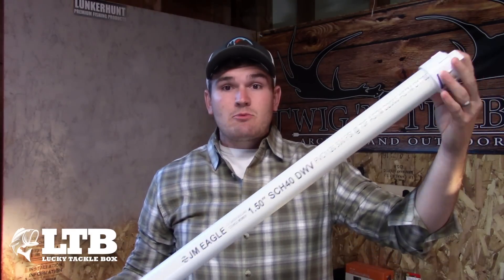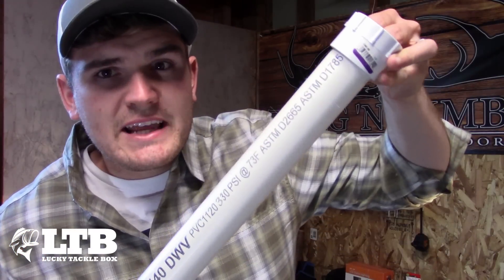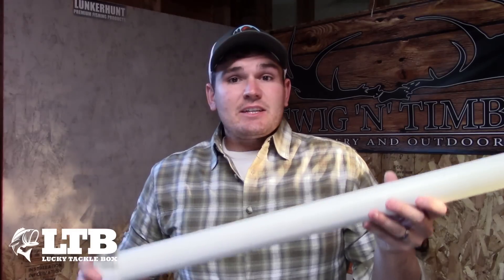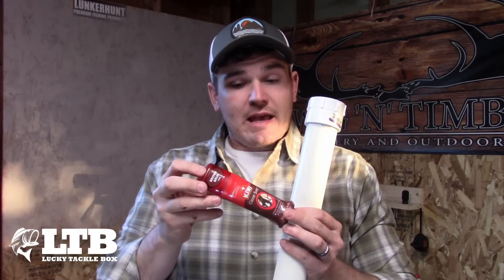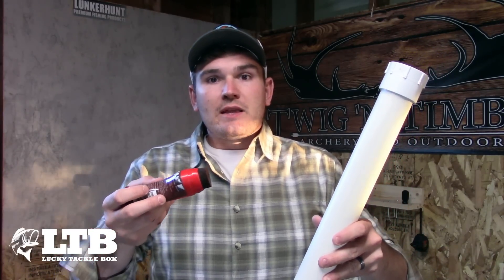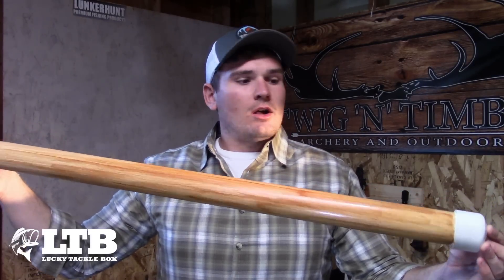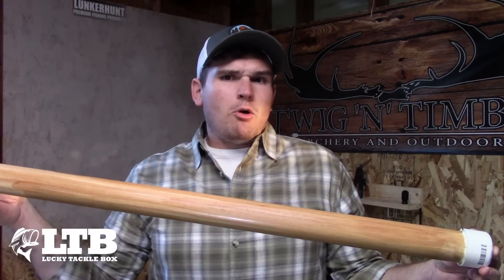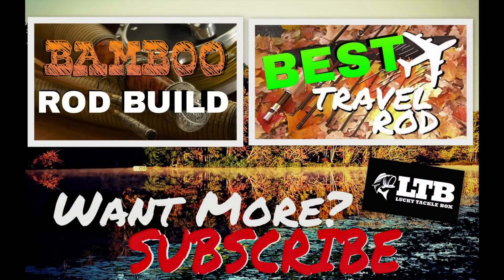How to make the BEST DIY Rod Tube Hack Mod - LOOKS SO COOL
Here is a really cool hack mod for your PVC rod tube. This is a quick and cheap way to add classic style and look to your case!